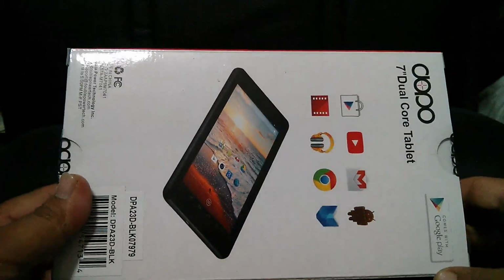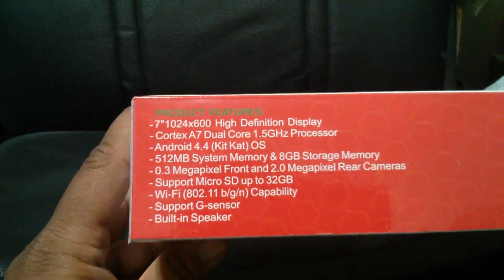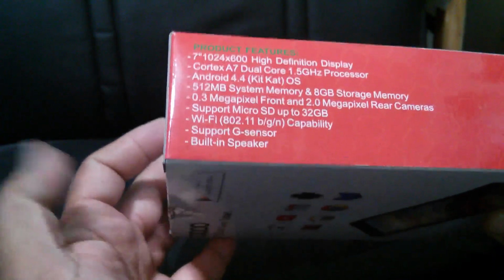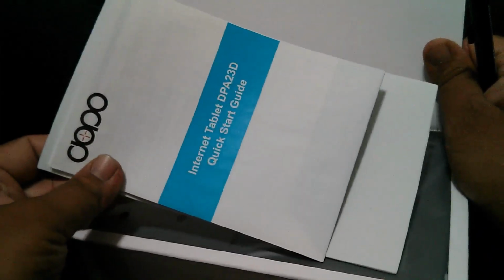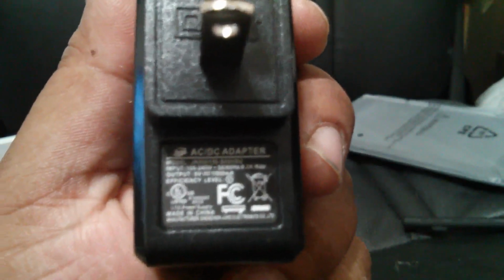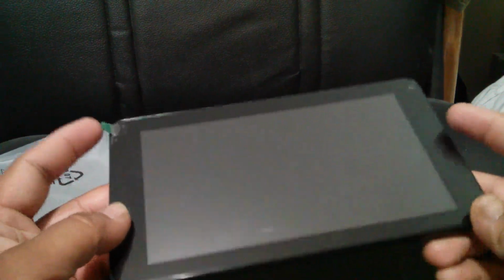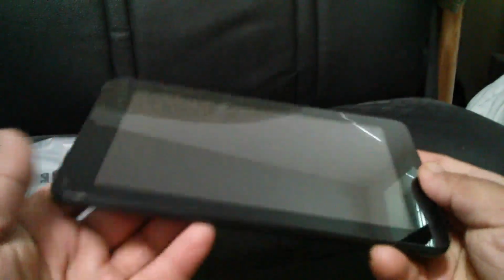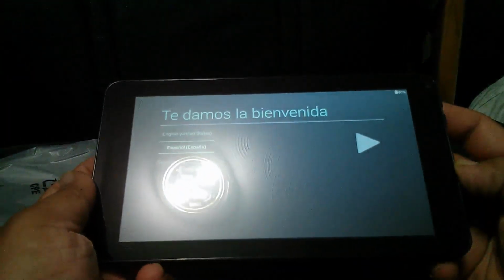$20 Android Tablet Double Power DPA23D from Walmart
$20 Cheapest Android Tablet in the World!

- 7" Android 4.4 Kit Kat Tablet pc
- Dual Core 1.5GHz
- 512M Ram 8G Flash + Expandable up to 32gb microSD
- 1024*600 HD
- 0.3M+2.0M Dual Cameras